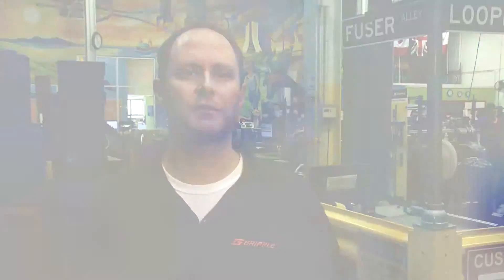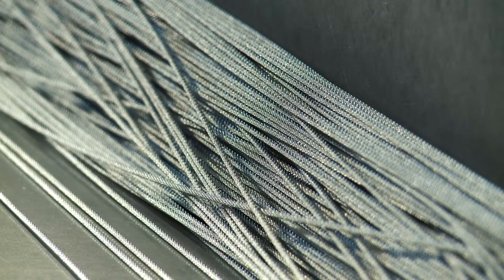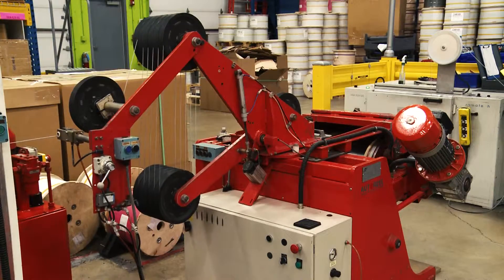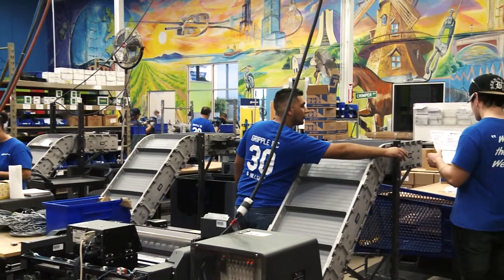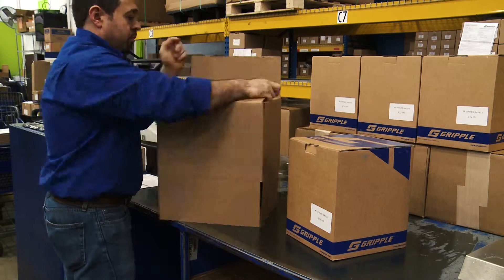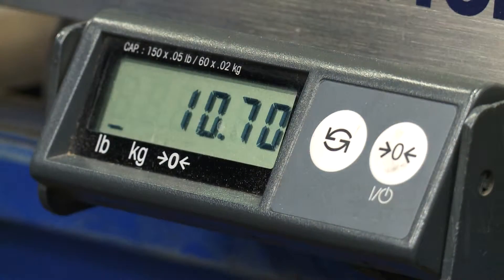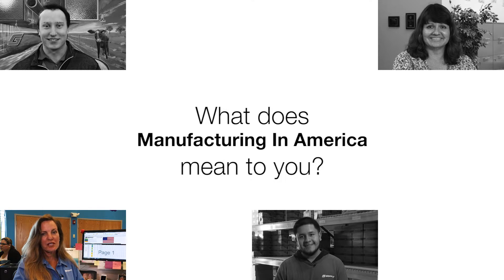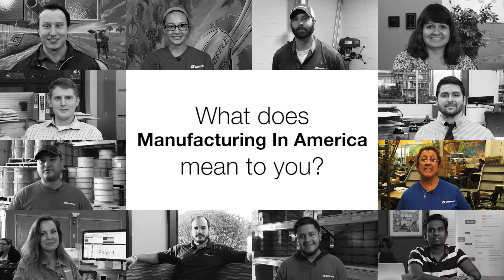Manufacturing In America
Gripple America is proud to be manufacturing in the location in which it sells.  Get a behind the scenes look at our manufacturing facility and processes and hear from some of our proud employees in Aurora, Illinois.